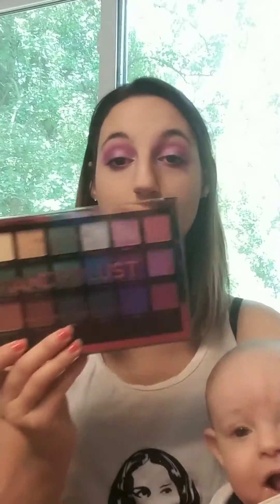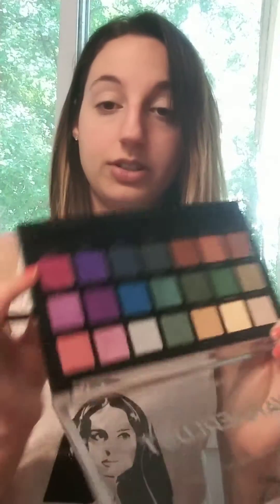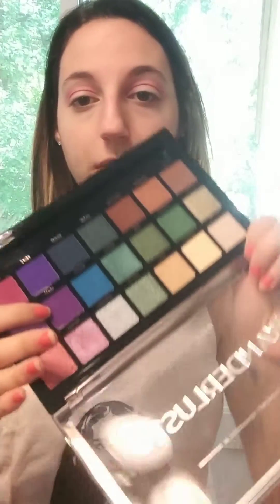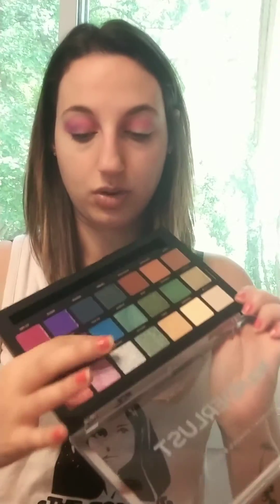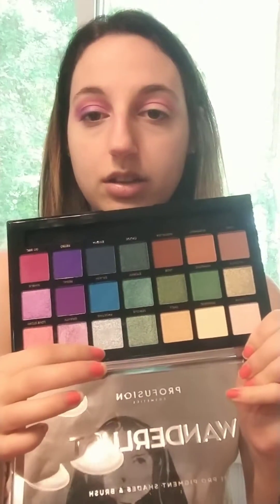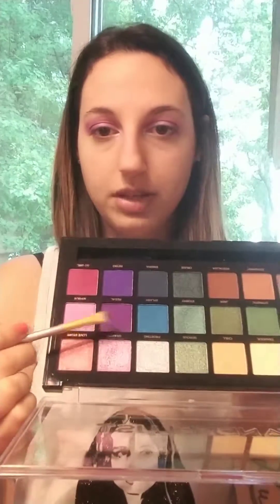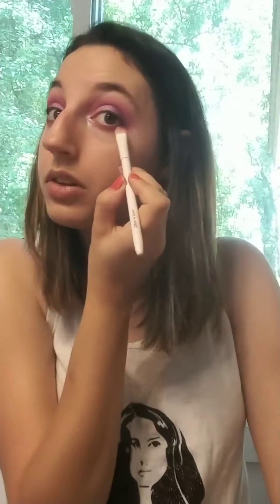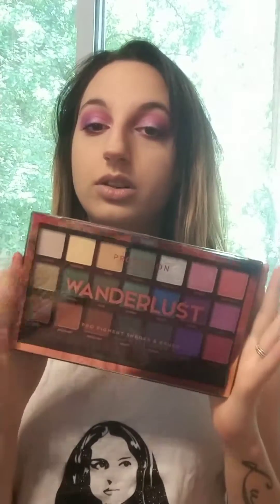Pink & Purple Smokey Eye💜😻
Hey guys and gals! Finally got around to filming the Pink & purple eye y'all loved so much from father's day! Hope y'all love it as much as I do! XOXO -R

Videos on Tues/Thurs and Sundays

🌟STAR OF THE SHOW🌟
Profusion Wanderlust Palette-

PRODUCTS:

FACE:
Thrive Causemetics
Buildable Blur CC Cream

LASHES:
Loreal Voluminous Lash Paradise Mascara-

BROWS:
Brow Stylus Plump